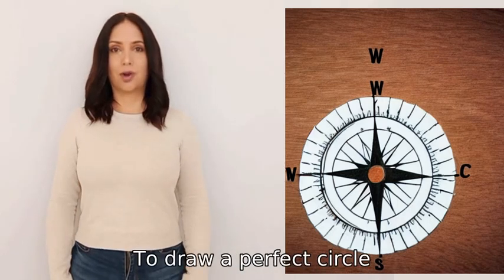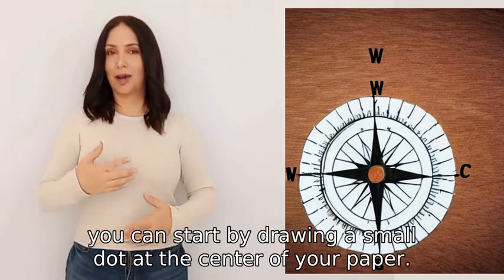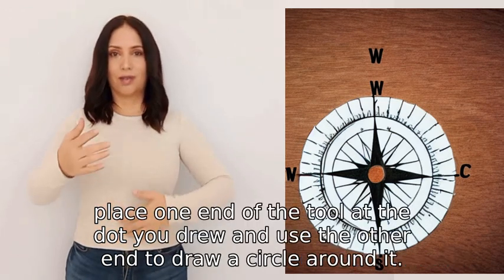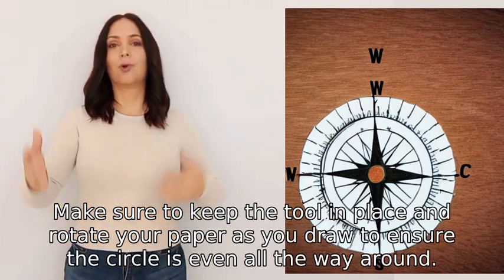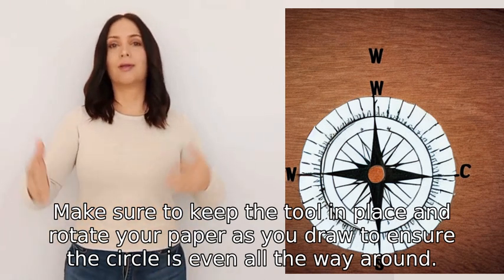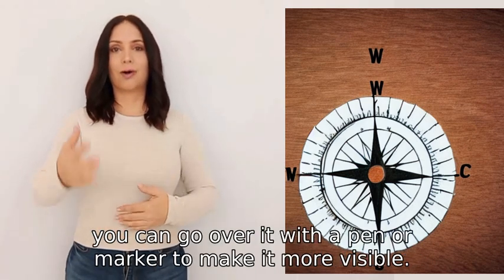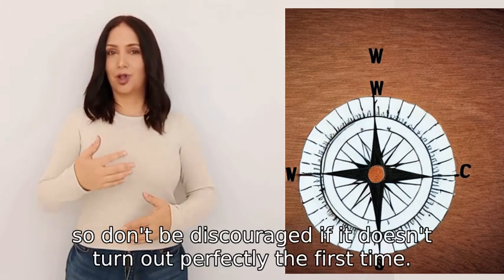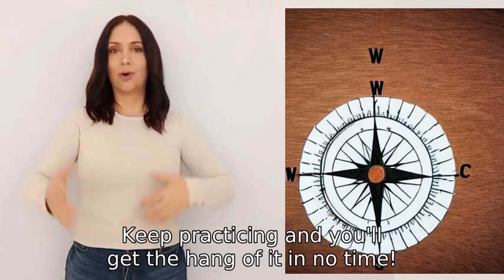can you teach me how to draw a perfect cycle